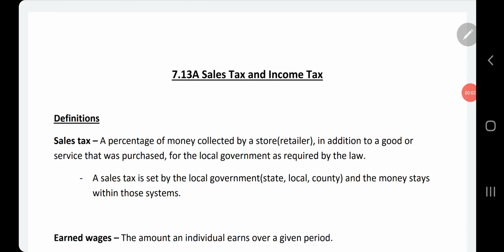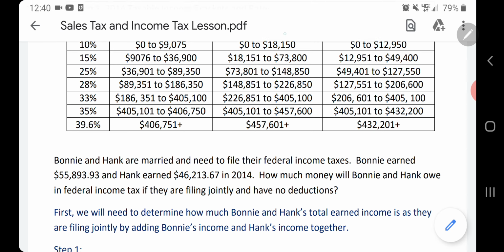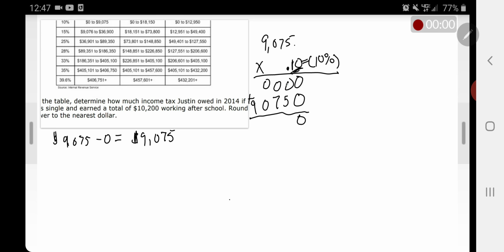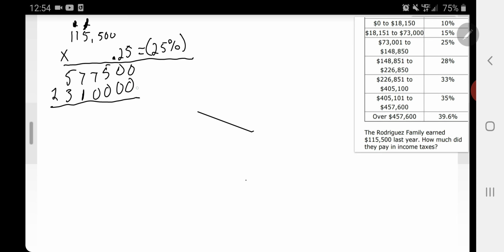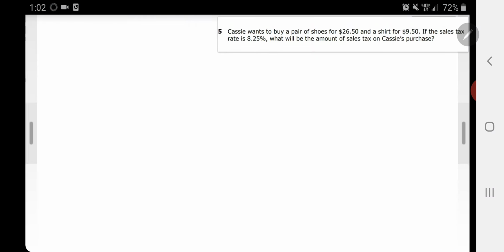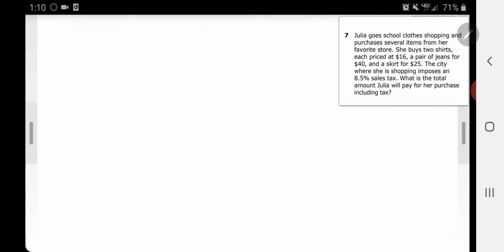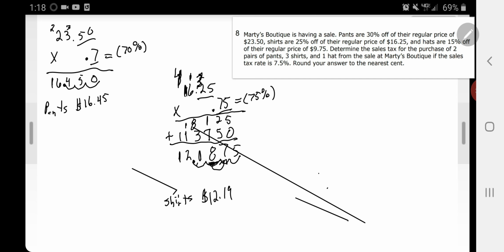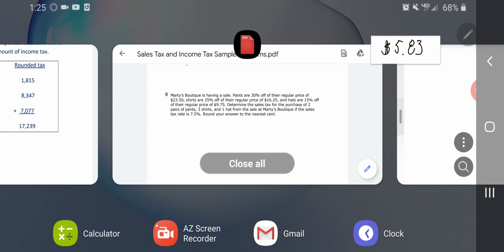Sales Tax and Income Tax